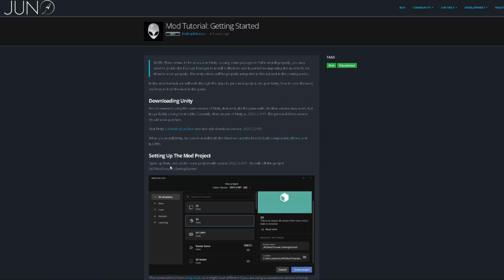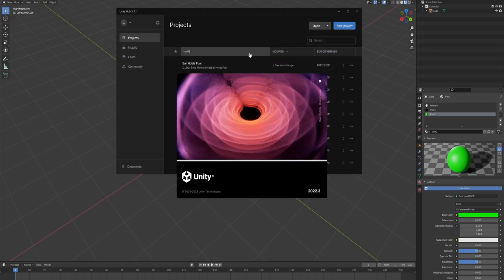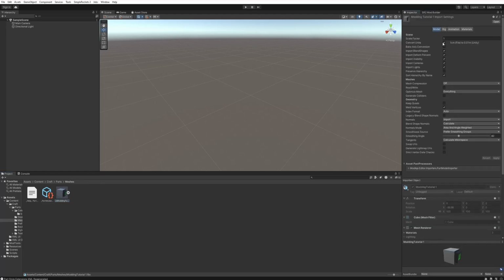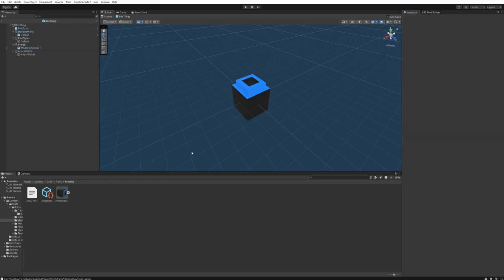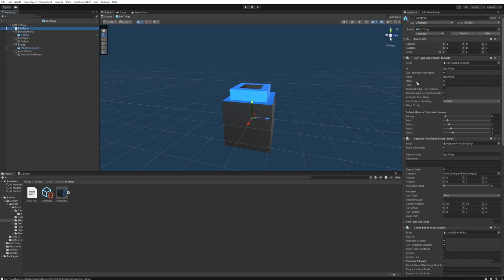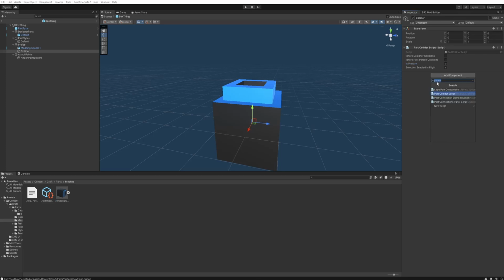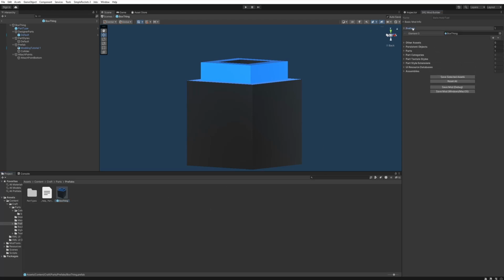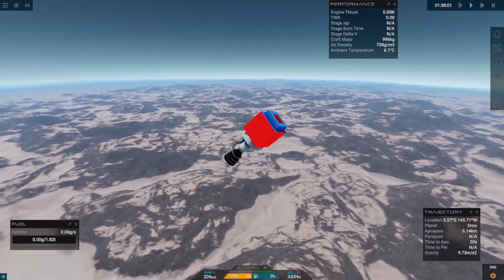How to Add Fully Custom Models Into Juno: New Origins!!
In this video I will show you how to mod in fully custom parts into Juno: New Origins, I will also explain how to export models from blender into unity how the game likes.

[Music]

Our Second Channel: DeepSpaceIndustries 2.0 - YouTube

Edited: Cameron._.
Recorded: Cameron._.